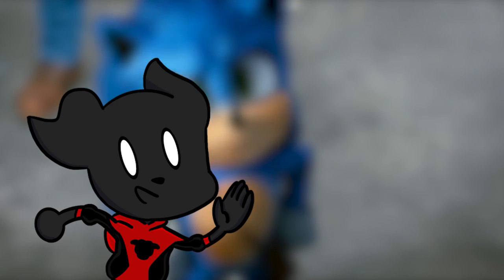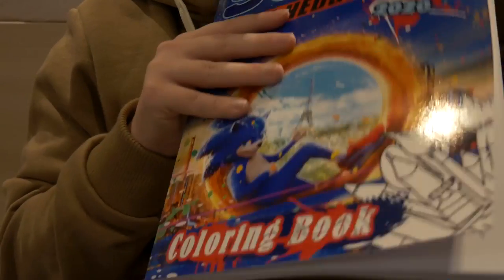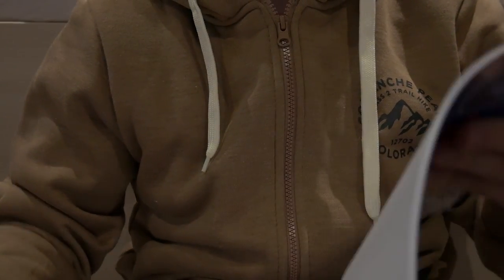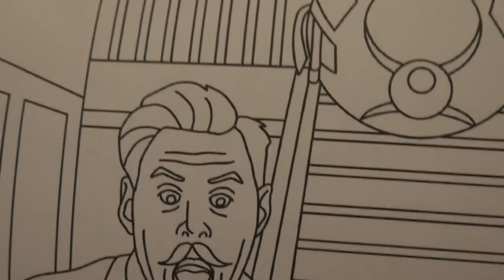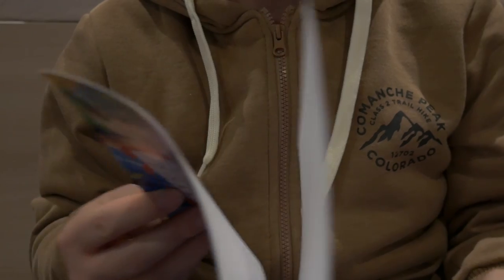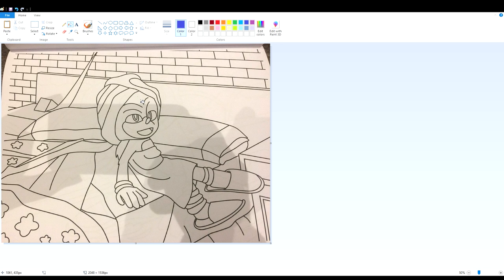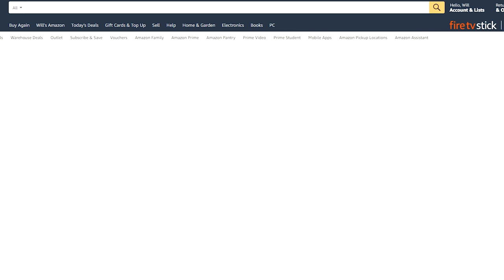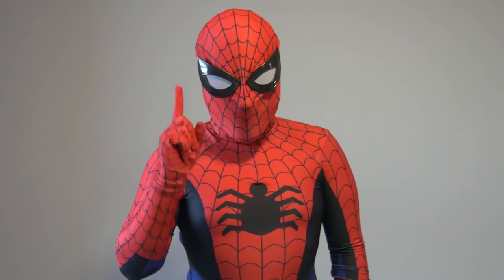Sonic The Hedgehog's... Coloring Book.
Memes are coming. With the new Sonic the hedgehog 2020 movie right around the color-- I mean corner, Channel Pup attempts to color in his new Sonic Movie Coloring Book. I like to call this one, Sonic Colors Adventure...

Stuff I (probably) stole from Wikipedia:

Sonic the Hedgehog[a] is a 2020 adventure comedy film[4] based on the video game franchise published by Sega. The film is directed by Jeff Fowler (in his feature directorial debut) from a screenplay by Pat Casey and Josh Miller. It also stars James Marsden, Jim Carrey, and Ben Schwartz as the voice of Sonic the Hedgehog. In the film, Sonic teams up with a small-town sheriff named Tom as he attempts to escape Dr. Robotnik and the government.

In 2013, Sony Pictures acquired the film rights to the franchise, and by 2014, had a movie adaptation in development. Fowler was hired to direct in 2016. After Sony put the project in turnaround, Paramount Pictures acquired it in 2017, and the majority of the cast had signed on by August 2018. Filming took place between July and October 2018 in Ladysmith and Parksville both on Vancouver Island, and in Vancouver, British Columbia, Canada. It is the first entry in a planned film series.[5]

Sonic the Hedgehog was initially scheduled to be released in the United States on November 8, 2019, but was delayed to February 14, 2020 after an overwhelmingly negative reaction to the first trailer, which was released on April 30, 2019. Paramount delayed the film in order to redesign Sonic, whose original design drew the most criticism. The redesign was shown in a new trailer that was released worldwide on November 12, 2019. The second trailer was well-received for its tone and humor with Sonic's redesign receiving particular praise with many noting how similar it is to Sonic's main design in the games.